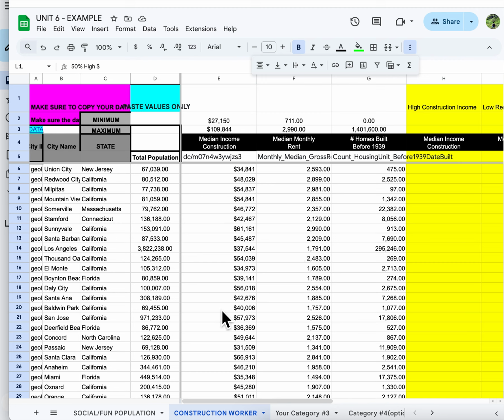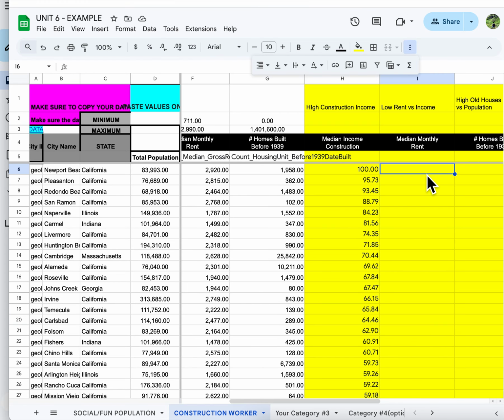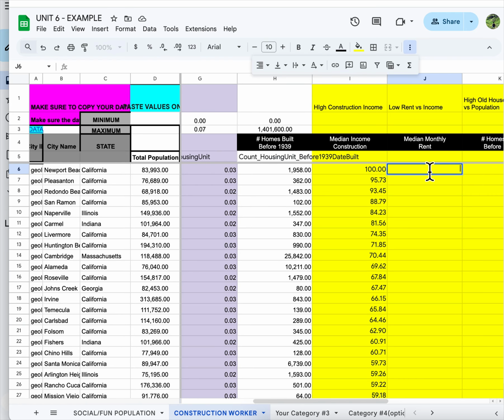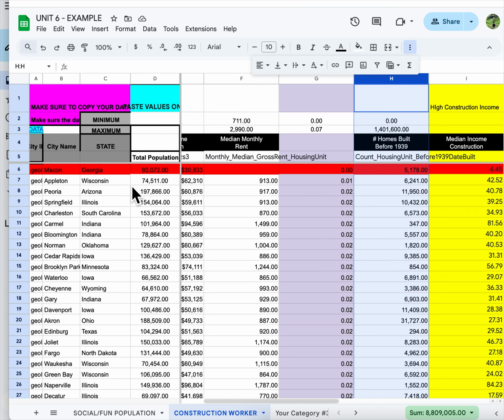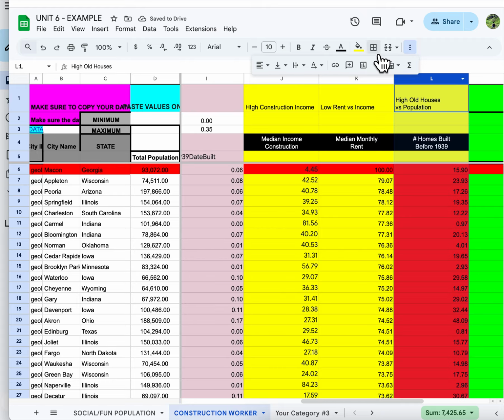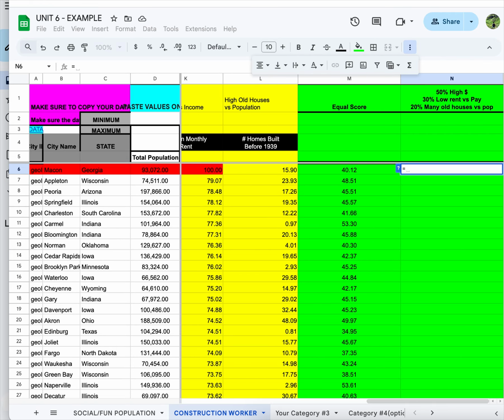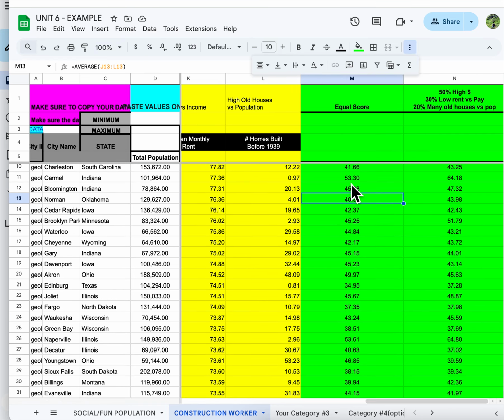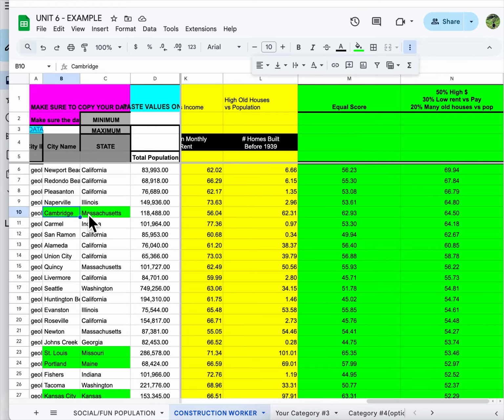Example Divide Variables